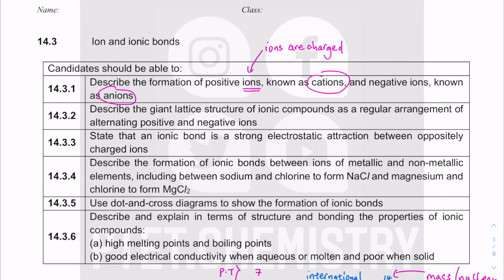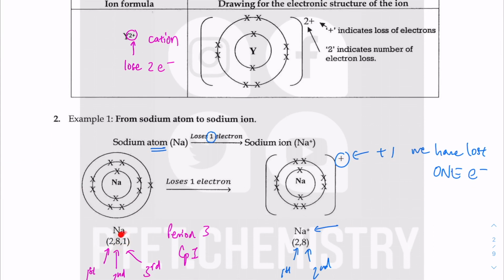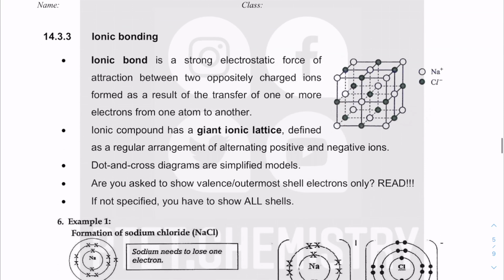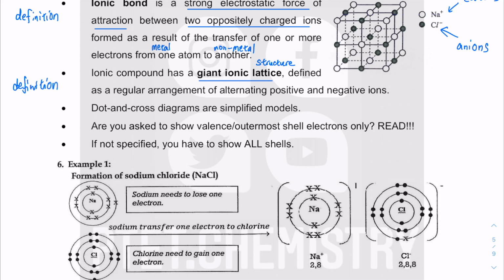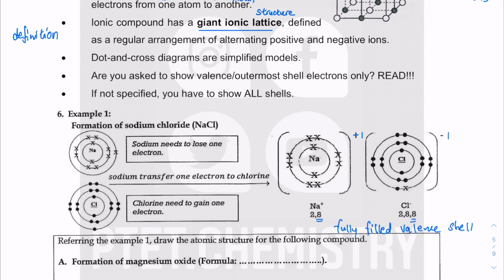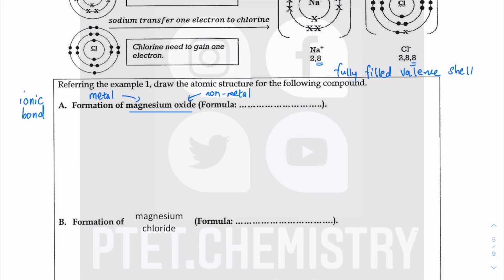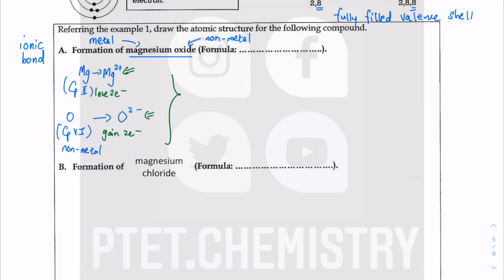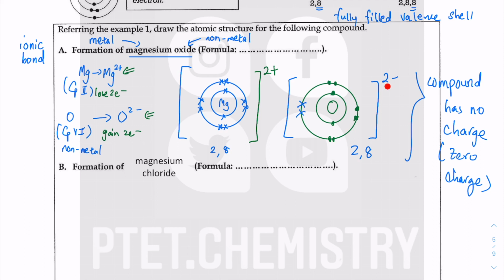Combined Science O Level 5129, IGCSE 0653 - Ionic bonding - Lecture tutorial - Part 2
Brief recap    0:00
Ionic bond     4:15
Forming ionic compound  7:00
Magnesium oxide   9:54